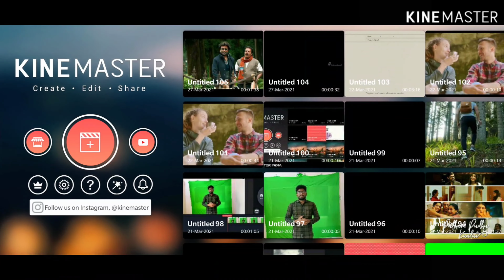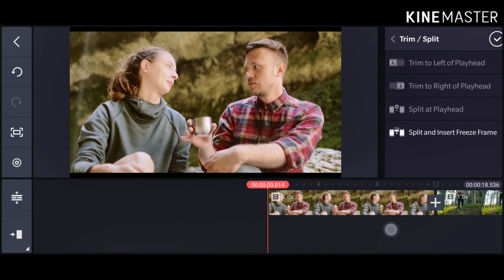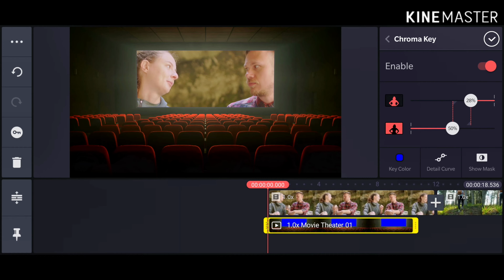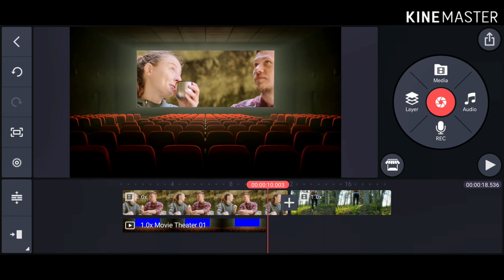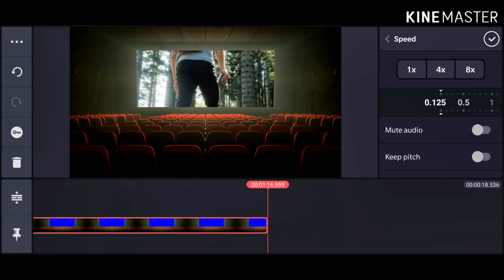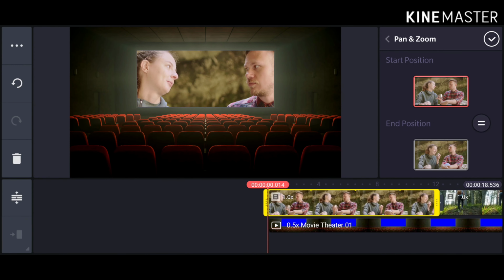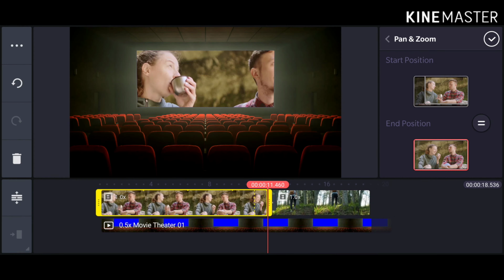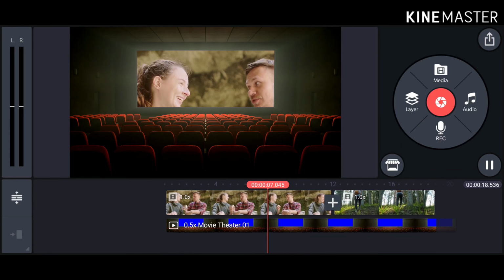How to create whatsapp status using KineMaster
"Never stop learning because life never stops to teach you"- This is our vision and mission.
Tutorial point for Tamil Audience.
What is covered?
* Premiere pro
* KineMaster
* Alight motion
* Filmora
* Inshot
* Pixellab and
* Adobe audition

how to create a slideshow using kinemaster,kinemaster tutorial 2021,kinemaster new tricks,kineMaster free layer download,kineMaster,kinemaster,kinemaster tutorial,kinemaster video editing